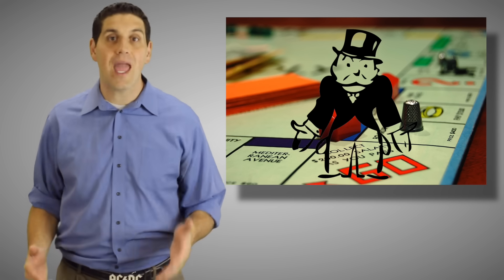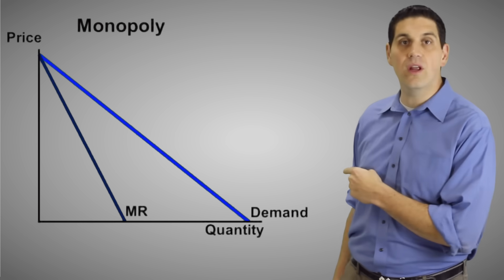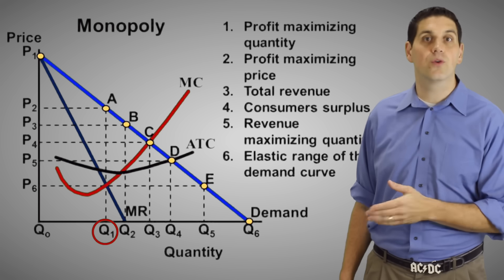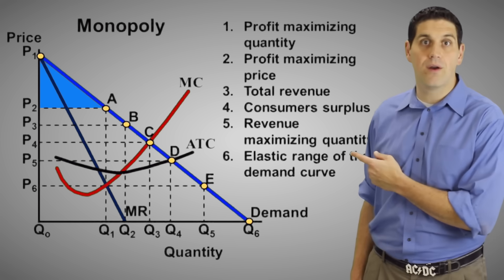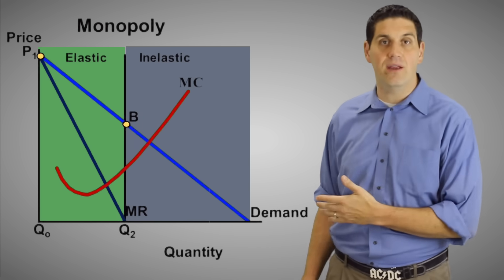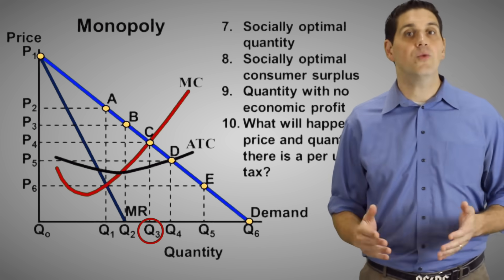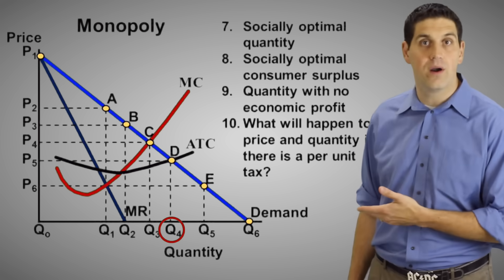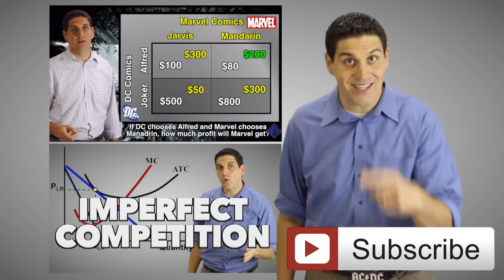Monopoly Graph Review and Practice- Micro Topic 4.2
In this video I explain how to draw and anaylze a monopoly graph. Make sure to answer the questions and check out the bonus dance at the end. No!